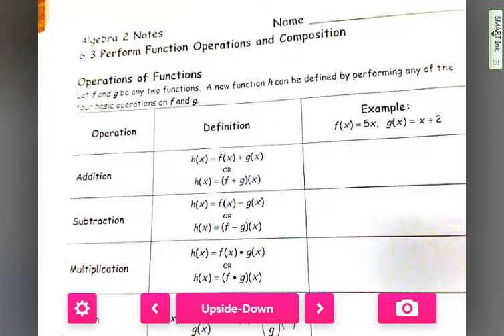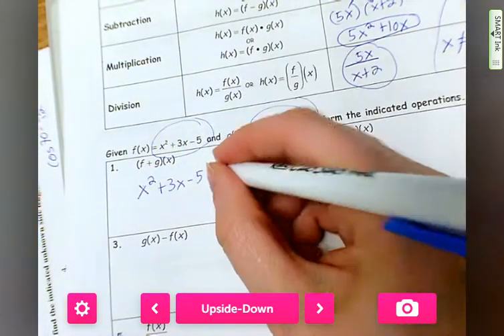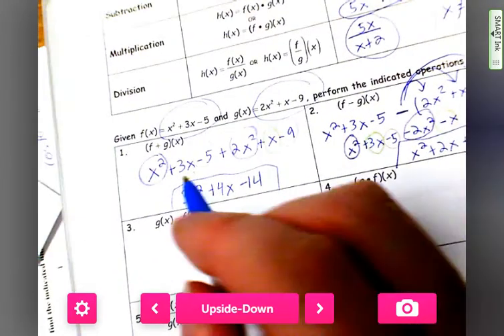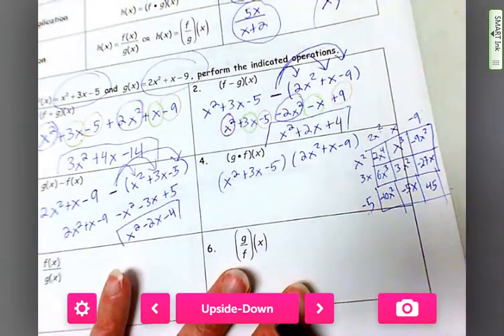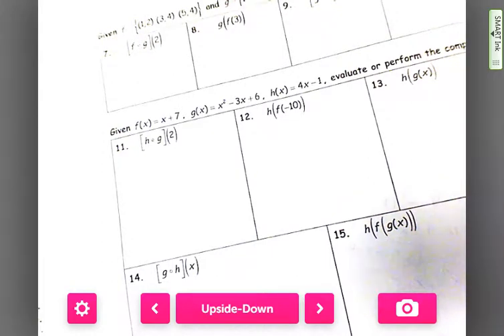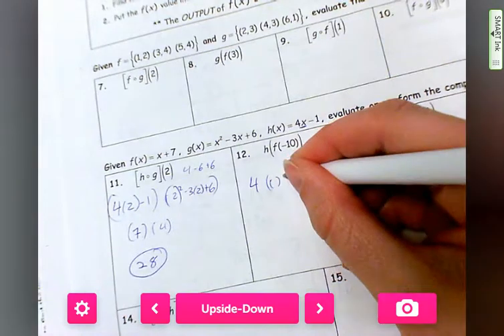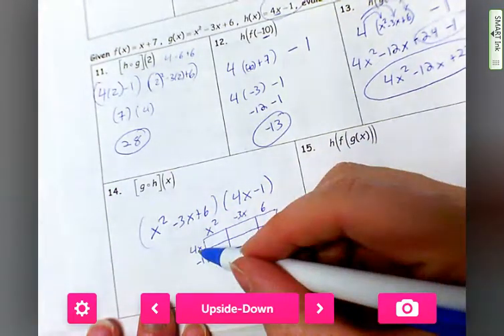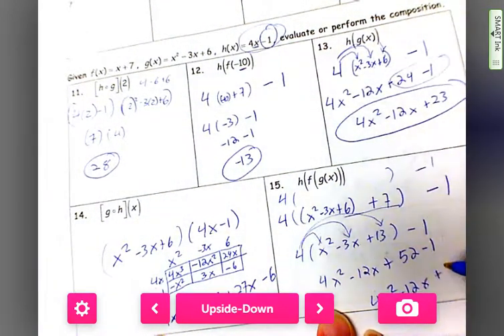A2P2 2 5